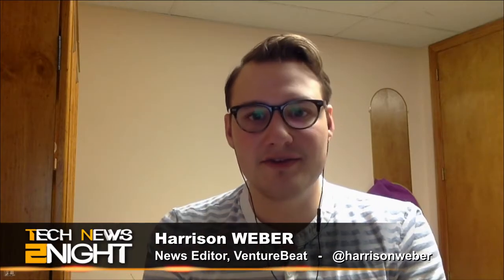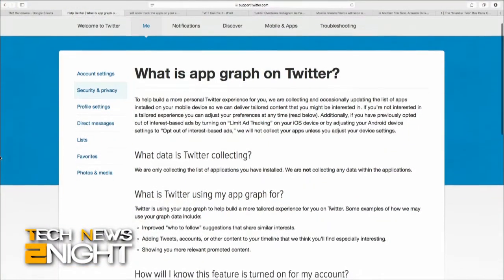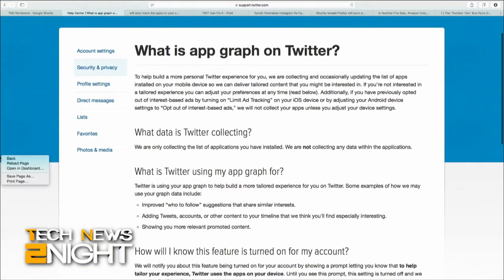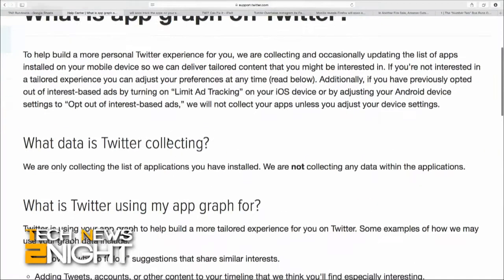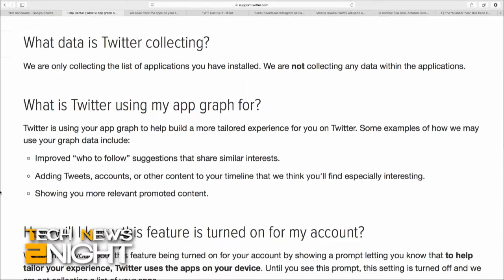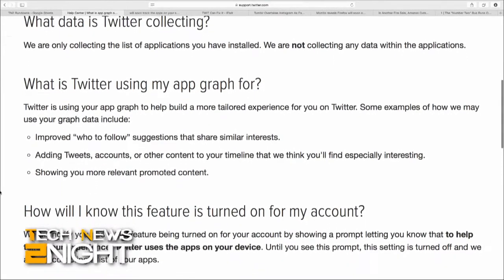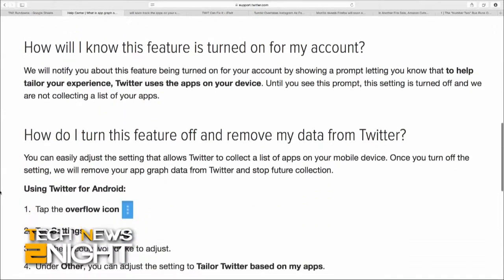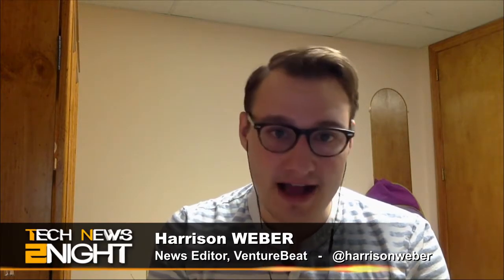Twitter Tracks Your Apps: Tech News 2Night 224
Sarah Lane talks to Harrison Weber about how Twitter will soon track the apps on your smartphone to deliver more targeted ads.